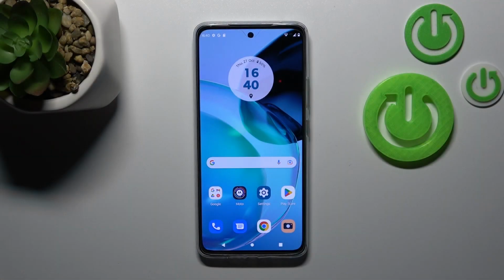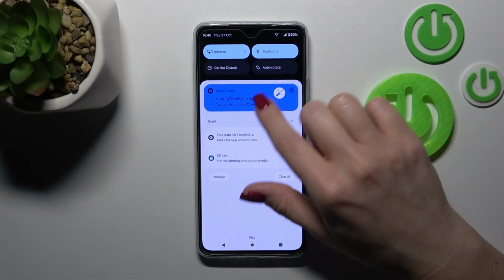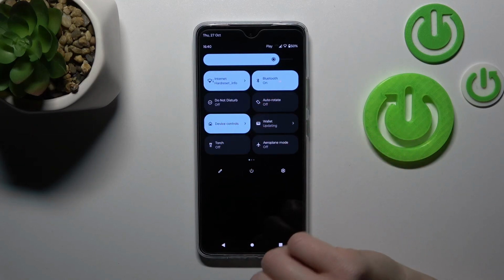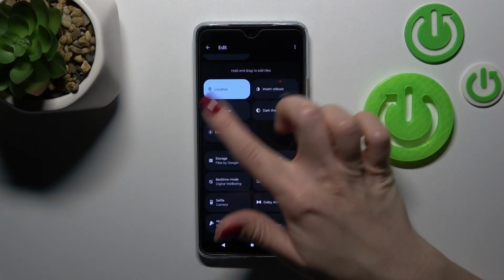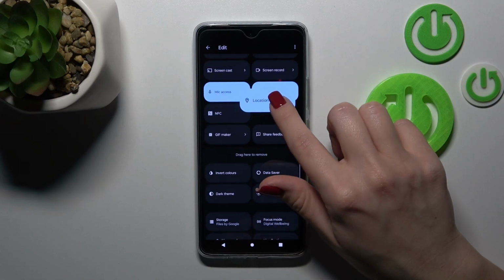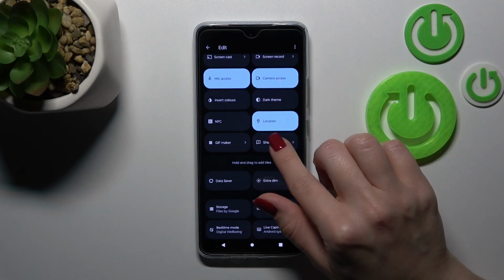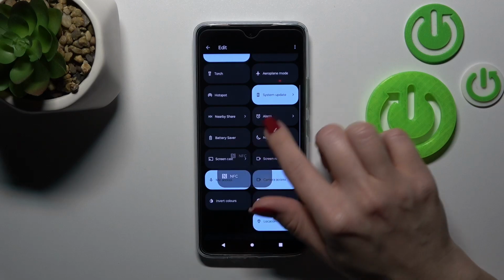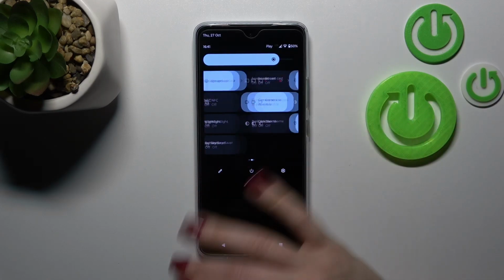How to Edit Notification Panel Shortcuts on Motorola Moto G72 - Adjust Shortcut Icons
Find out more about adjusting Notification Panel Shortcuts on Motorola Moto G72:
Hi, everybody. Do you know how to customize the Notification Panel Shortcuts on Motorola Moto G72? Watch our video and find out. This tutorial will teach you how to edit shortcuts, add and remove them, as well as change their locations. If you want to know more about your Motorola Moto G72, visit our YouTube channel.

How to edit notification shortcut icons in Motorola Moto G72? How to adjust Notification Panel Shortcuts in Motorola Moto G72? How to access the Notification Bar in Motorola Moto G72?